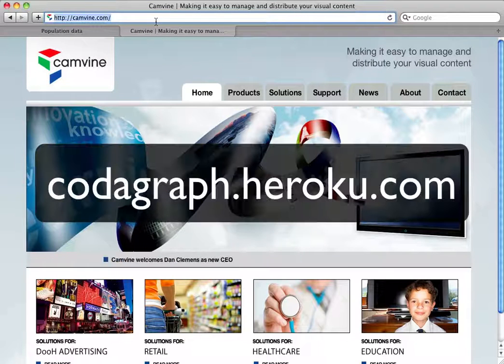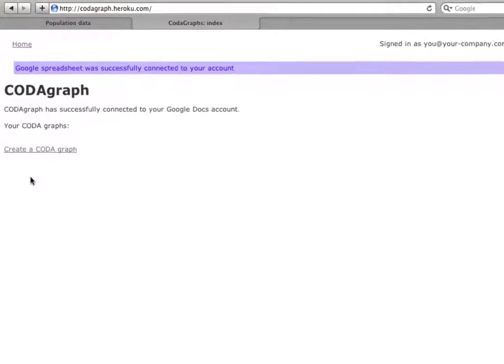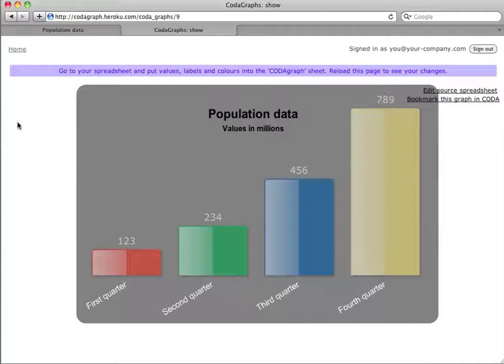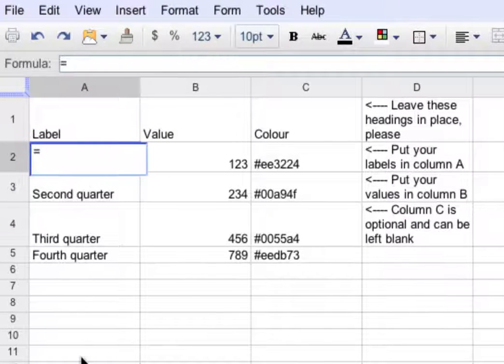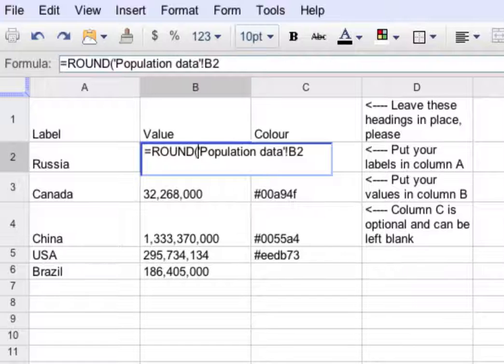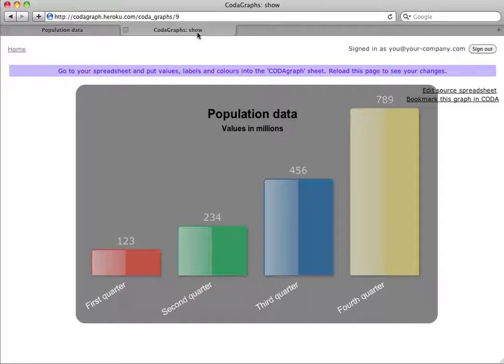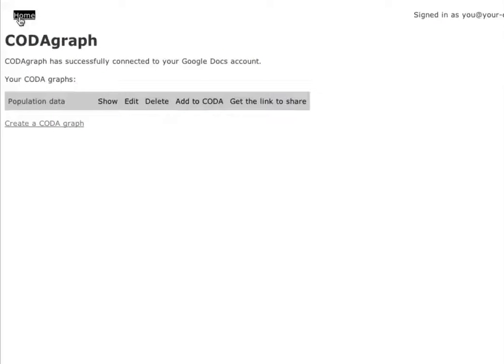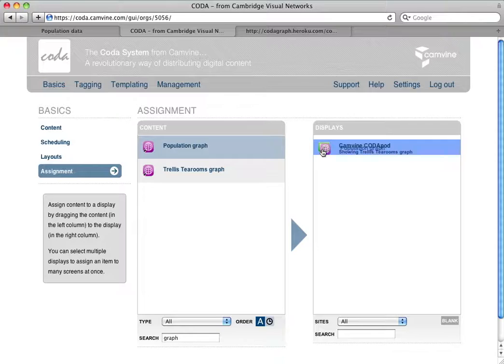How to set up CODAgraph (Training)